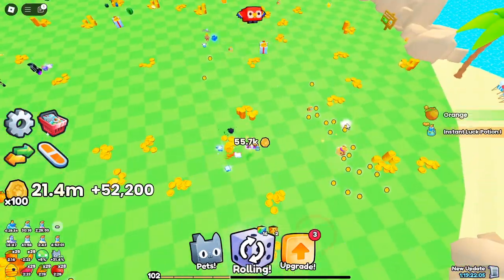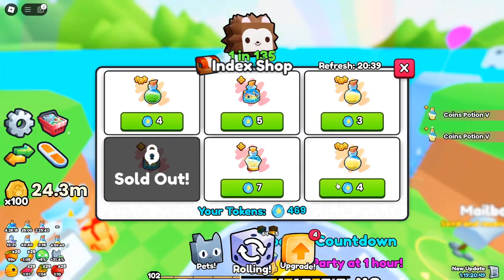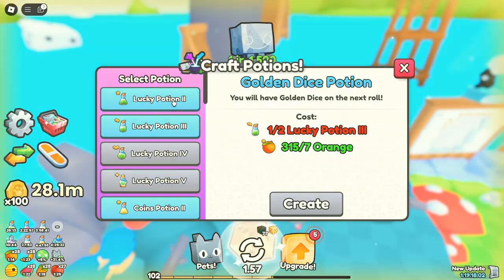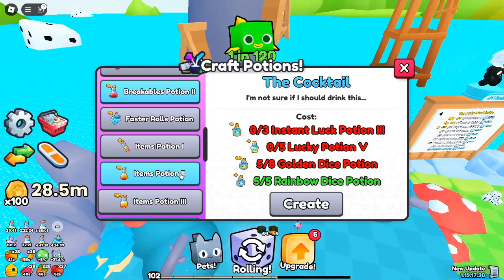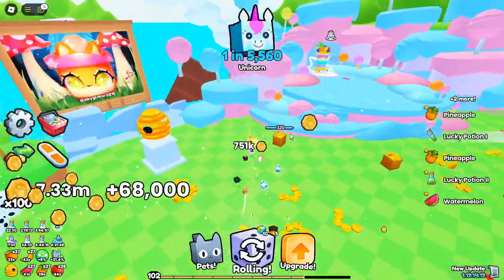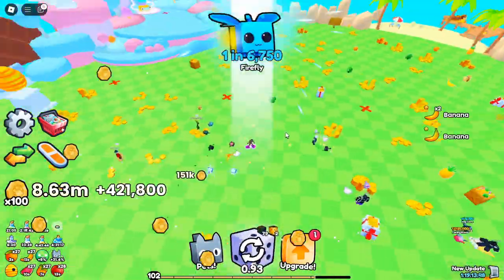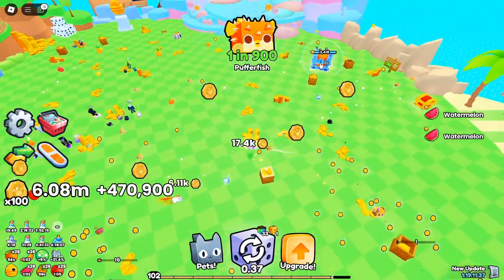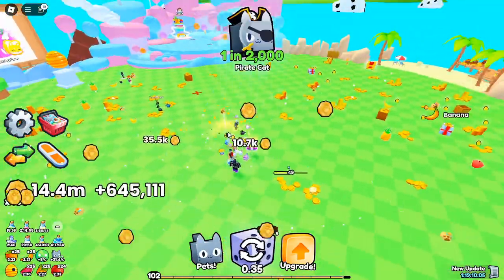ALL BEST FARMING METHODS in Roblox PETS GO!! | Fast & Efficient AFK and Active Farming!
Welcome back to the channel, everyone! In today’s video, we dive deep into Pets GO (Roblox) and explore the BEST farming methods that will help you progress faster in the game. Whether you prefer AFK farming or active farming, we’ve got you covered with all the strategies you need to maximize your potions, boosts, and loot in no time!

Here’s what you’ll learn in this video:

Active Farming Techniques:
If you're actively playing the game and want to farm efficiently, I'll show you how to break the maximum number of items quickly using an auto-clicker. This method involves pulling out your hoverboard, switching to first-person view, and running in circles while letting your auto-clicker do all the work. It’s the fastest way to gather tons of potions and fruits!

Auto-Clicker Strategy:
By constantly clicking on items, you'll be breaking the small objects that spawn back larger breakables, leading to more rewards. I’ll also cover how to set up your auto-clicker to make this process super smooth, and why it's important to run in circles while breaking as many items as possible.

Efficient Camera Angle Tip:
I’ll teach you an alternative method using a specific camera angle that allows you to click on breakables faster by keeping your cursor perfectly horizontal. It may be a bit hard on the eyes, but it increases your efficiency and speeds up the farming process even more!

AFK Farming Method:
Want to farm while away from the game? No problem! Learn how to use TinyTask to automate the entire process. Set it to constantly press the right arrow key while using an auto-clicker to spin in circles and gather loot bags, potions, and fruits. This method works overnight and ensures you’re maximizing your gains even while AFK.

Potion Crafting & Upgrading Tips:
Ready to craft powerful potions like Insta Luck 3 or Rainbow Dice? I’ll guide you through the potion crafting process and explain how to efficiently use your fruits and lower-tier potions to upgrade to higher tiers. It’s crucial not to over-upgrade your potions to ensure you have enough to craft golden and rainbow dice for ultimate rewards.

Maximizing Boosts and Luck:
Learn which boosts you should focus on for optimal farming. I’ll cover why it's essential to activate your breakables, coins, and lucky potions while farming. Combine them with walk speed boosts and other strategies to supercharge your loot collection.

Whether you're new to Pets GO or an advanced player, this guide offers detailed strategies to boost your farming efficiency and help you stockpile thousands of potions, fruits, and boosts. These tips will help you get the rarest potions, tons of loot bags, and possibly even land that Huge Pet you've been eyeing!

If you haven't already seen my Ultimate Guide video, I recommend checking it out for a more comprehensive overview of the best upgrades to buy and how to start your journey in Pets GO.

Follow these steps, and soon you'll be reaping the rewards of efficient farming, whether you're playing actively or farming while AFK!